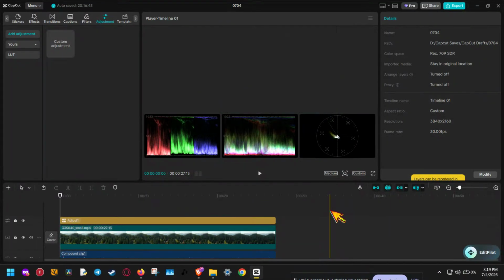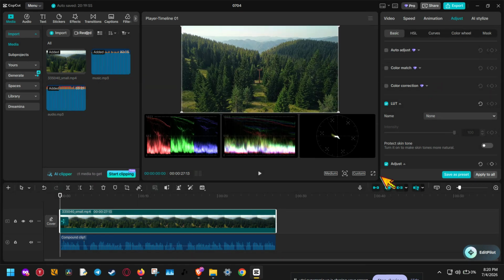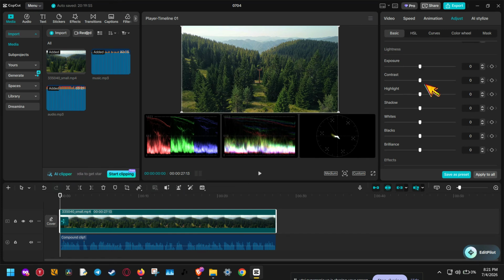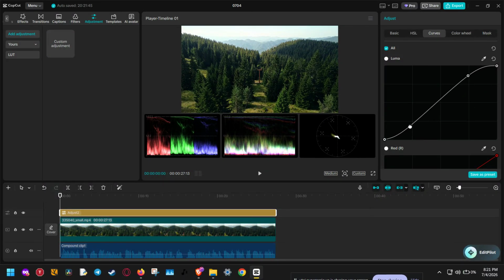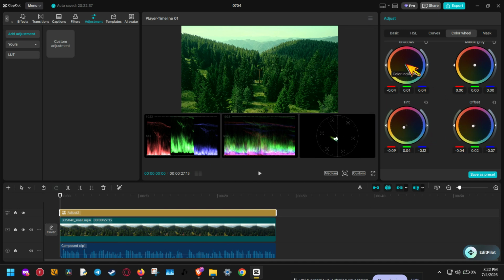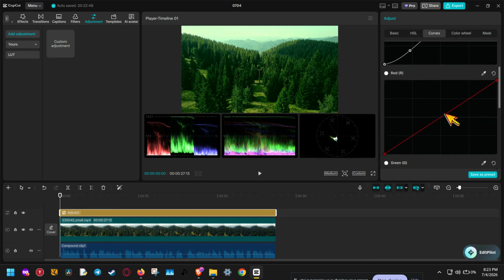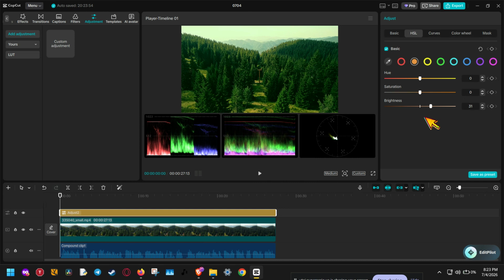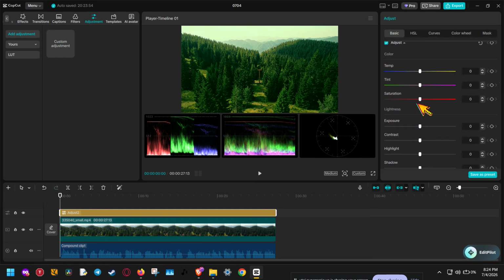How To Do CapCut Coloring (Easy Guide)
Learn how to do CapCut coloring with a clean, cinematic workflow using scopes, adjustment layers, curves, color wheels, RGB curves, and HSL controls.
This tutorial shows you how to correct exposure, shape contrast, and apply professional color tweaks while keeping your export safe and free.

🕚Timestamps:
0:00 Intro
0:20 Open Scopes And Check Your Footage
1:00 Apply Basic Correction
1:30 Add An Adjustment Layer
2:00 Use Curves For Contrast
2:35 Create A Cinematic Color Look
3:15 Free Alternative Using RGB Curves
3:45 Fine-Tune With HSL
4:20 Final Tips And Outro

✍️What You'll Learn In This Video:
• How To Do CapCut Coloring With Scopes And Basic Correction
• How To Use Adjustment Layers For Faster Color Grading
• How To Shape Contrast With Luma Curves
• How To Create A Cinematic Look With Color Wheels
• How To Replace Pro Color Wheels With RGB Curves
• How To Adjust Skin Tones Using HSL Controls
• How To Balance Shadows, Highlights, And Background Colors
• How To Build A Clean And Consistent CapCut Color Grade

💡Pro Tips:
• Always check scopes before changing color settings
• Use an adjustment layer so your grade stays consistent across clips
• Keep your curves subtle for a more natural cinematic result
• If Color Wheels block export, switch to RGB curves instead
• Use HSL to adjust background colors without affecting skin tones
• Make small changes and compare before and after often